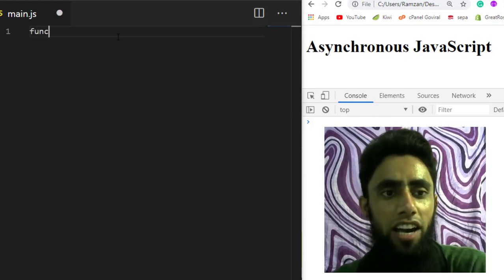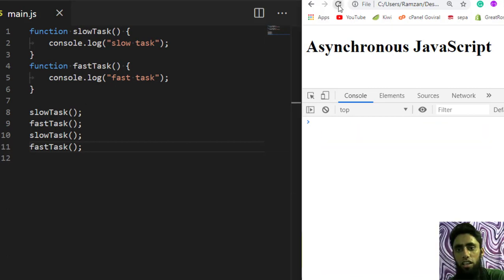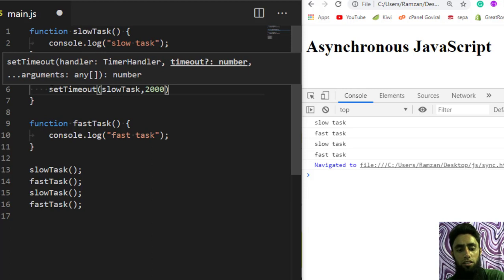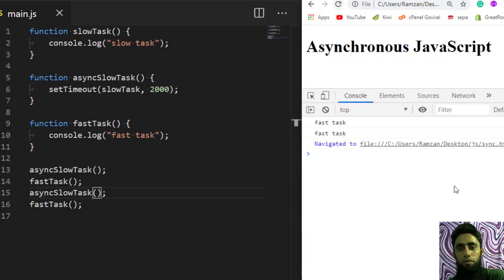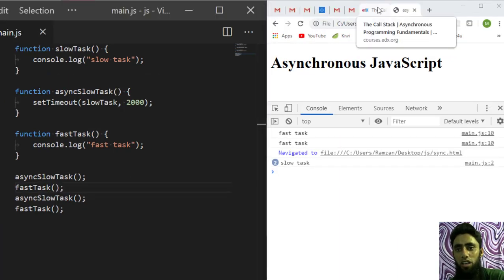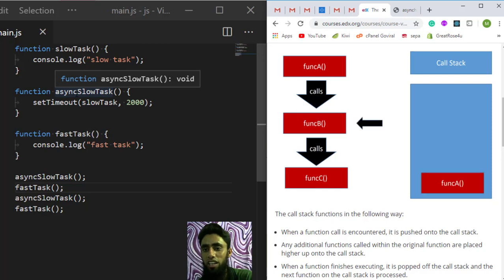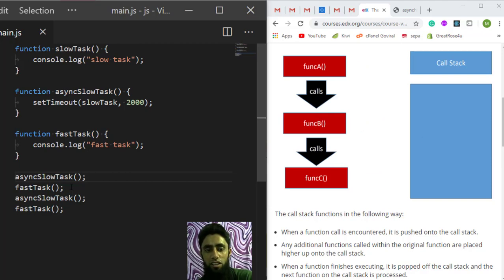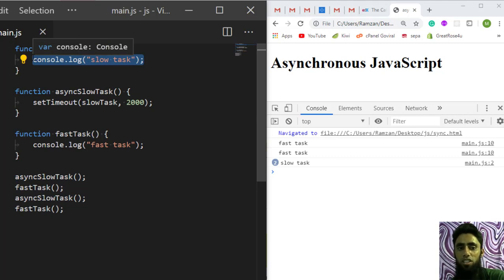#25 👉What is Asynchronous JavaScript | Prevent Delay for Faster Task Execution | What is Callstack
You will learn Asynchronous javascript concept. Here you will be experiencing the execution of the javascript code. what is callstack. what is recursion. How asynchronous javascript executes with multithreaded. Prevent delay created by the slower tasks.

👌We Develop awesome business websites.